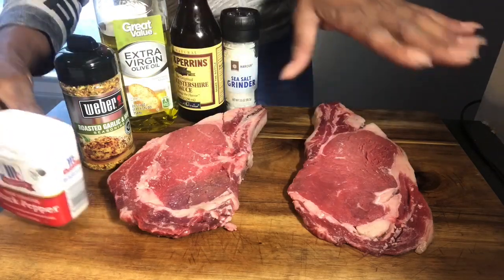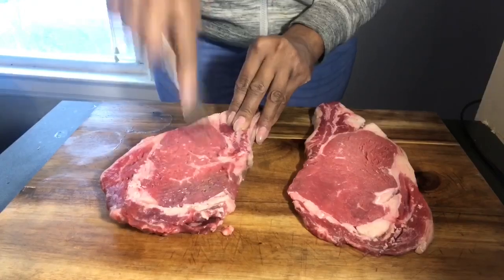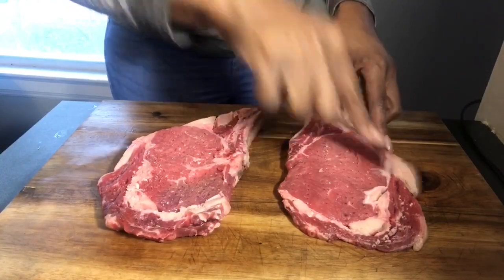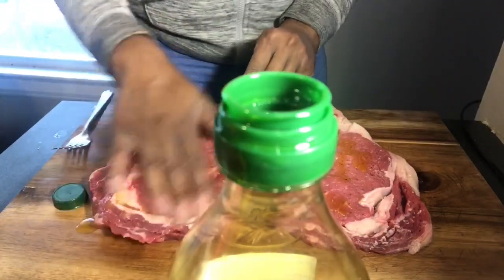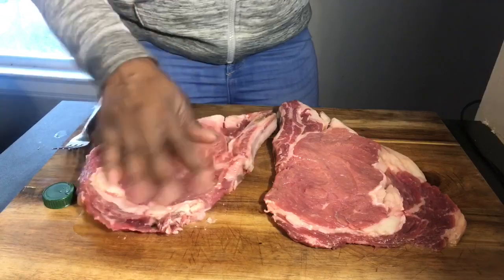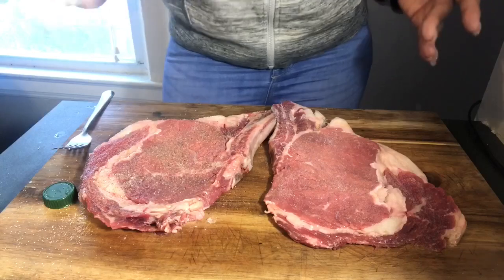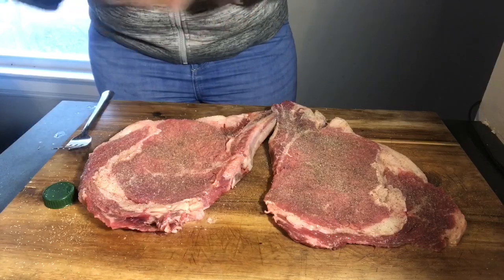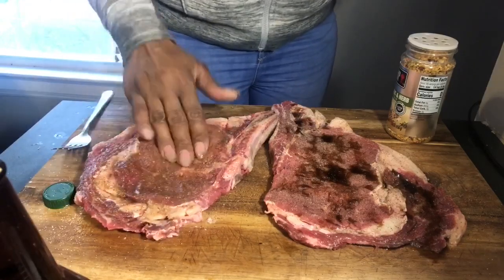How To Sauté A Steak 🥩| Easiest Way To Get A Juicy Steak | Melt In Your Mouth | Cooking With Kells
Hey My Hunnnnnys”